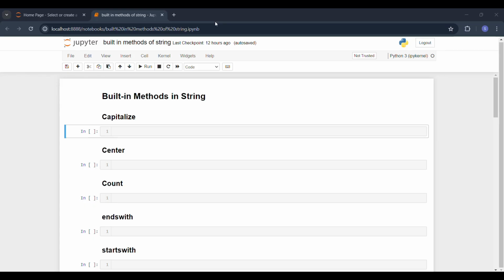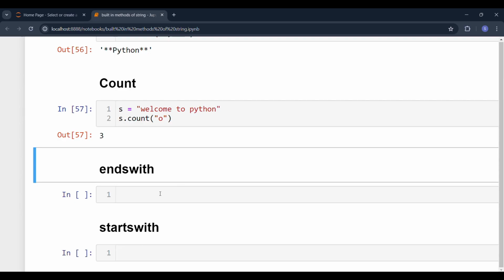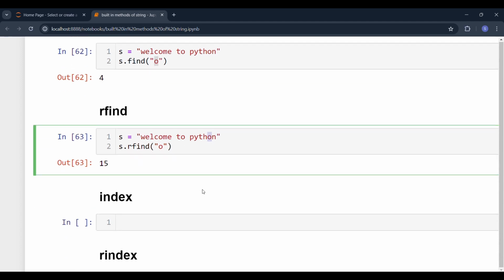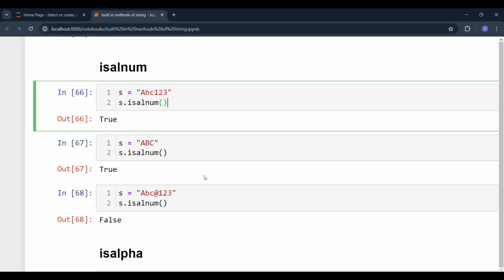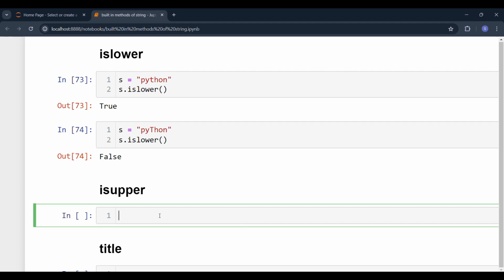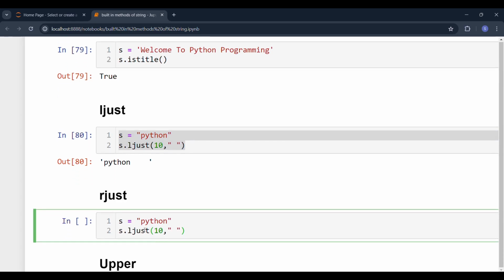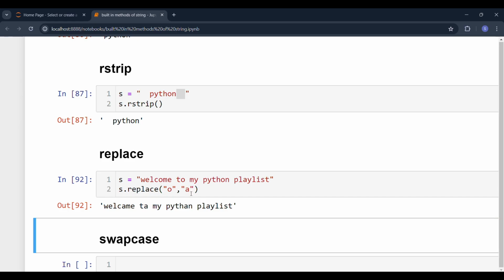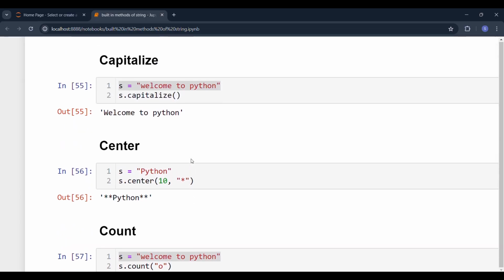Python String Built-in Functions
Welcome to our tutorial on Built-in Methods in Strings in Python! 📚 In this video, we will dive into the essential string methods that every Python programmer should know for effective string manipulation.

📌 What You Will Learn:

✅ An overview of string data types in Python
✅ How to use key string methods, including:

len(): Finding the length of a string
upper() and lower(): Changing string case
strip(): Removing whitespace from both ends
split(): Breaking a string into a list
join(): Combining elements of a list into a string
find(): Locating the position of a substring
replace(): Replacing parts of a string
Whether you are a beginner or looking to refine your string handling skills, this tutorial offers clear explanations and practical examples to help you master Python's built-in string methods.

Join us to make string manipulation in Python easy and efficient! 🎉